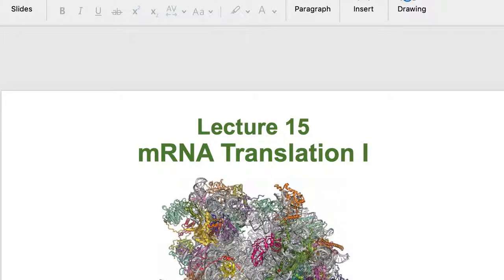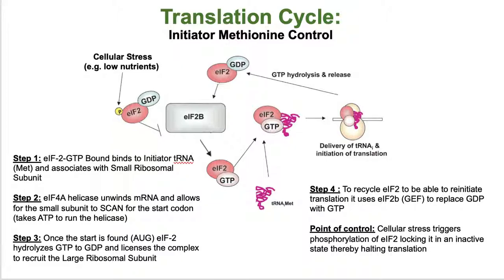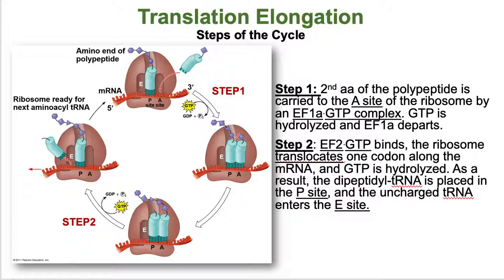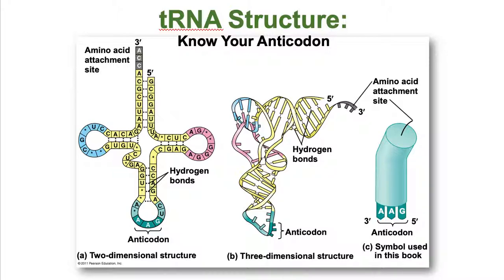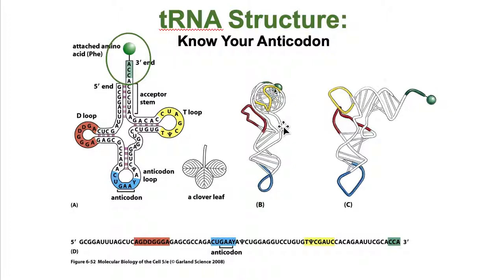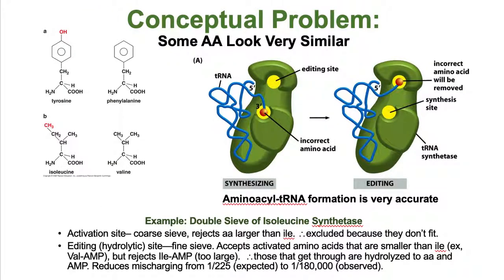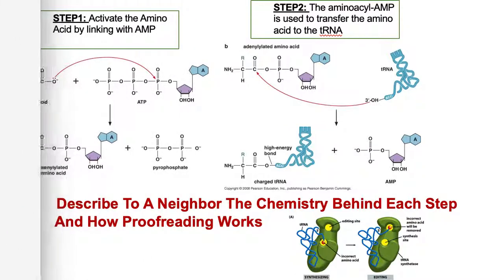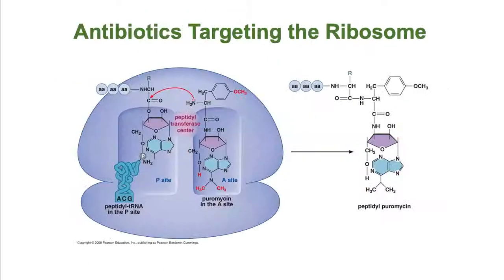CBIO 3400 test 4 lecture 33